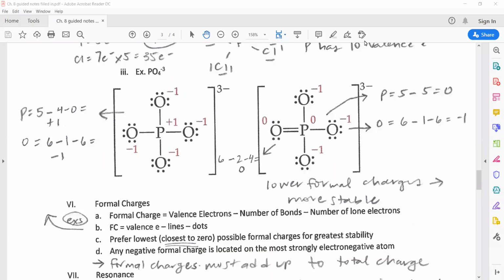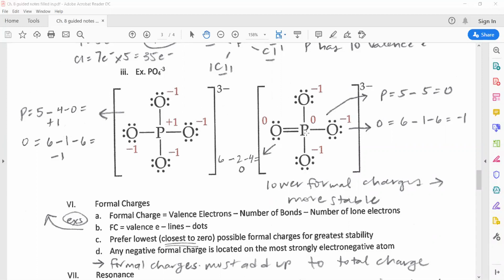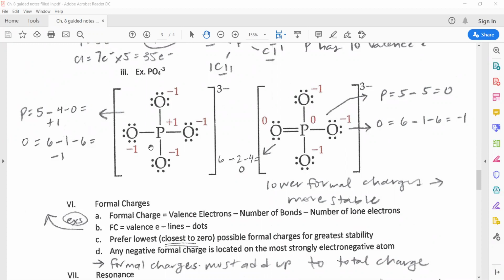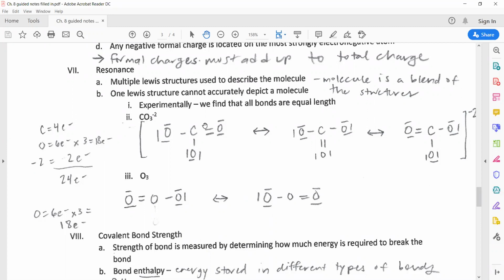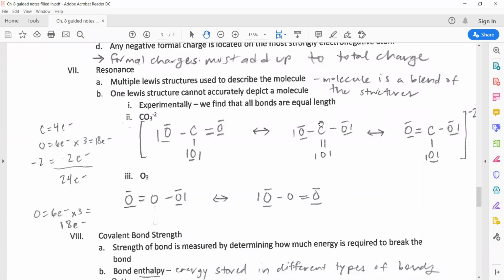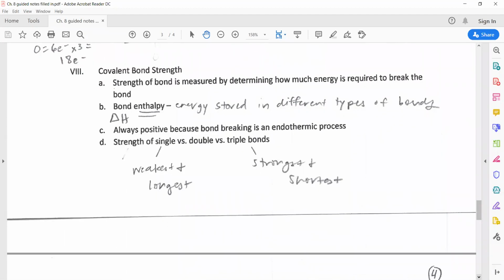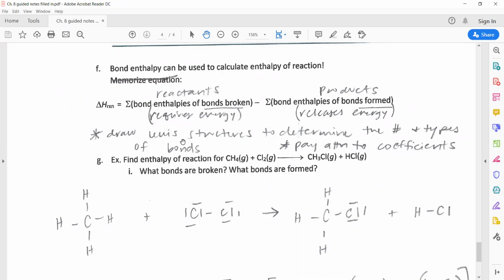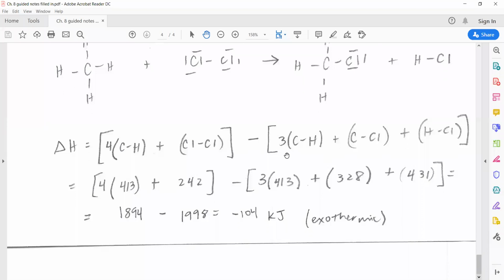CHM 151 Ch 8 Video 3